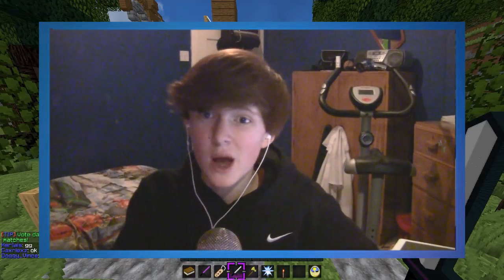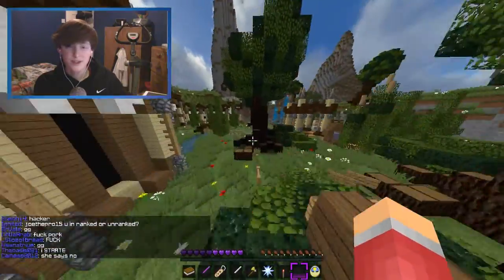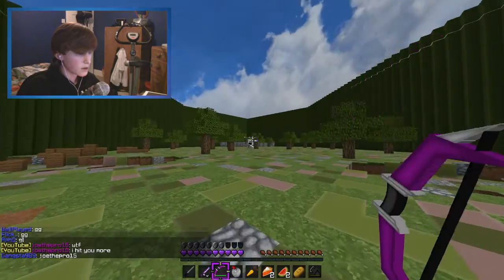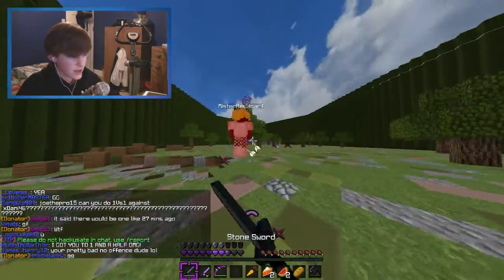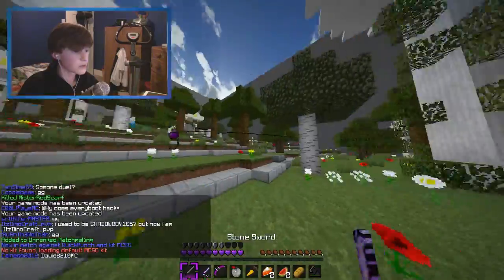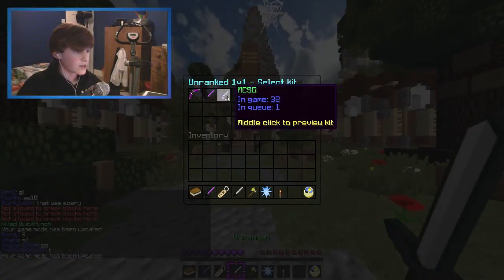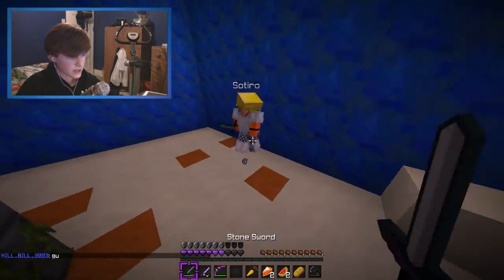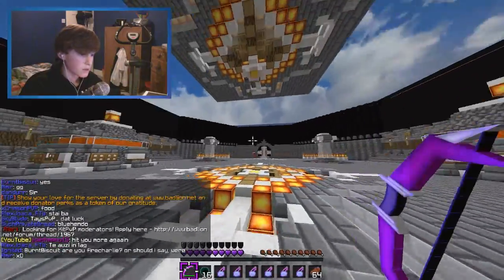Minecraft: Badlion 1V1s! Episode 1 - Winning Streak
Badlion Server Intense 1V1s with MrSammyCam!
• Leave your Support if you enjoyed!
• Important links and such can be found below!
• Today I begin a Series on the Server Badlion, in which
• I will be doing Minecraft PVP 1V1s while talking about
• interesting stories/topics. Today's Episode I just explain
• about this Series and upcoming ones in the future! :)
Background Music (In Order):
• Minoru - 187
• Insan3Like3 - Bad Pitched
• Two Steps from Hell - Heart of Courage
• Loop Genius - Do It Again